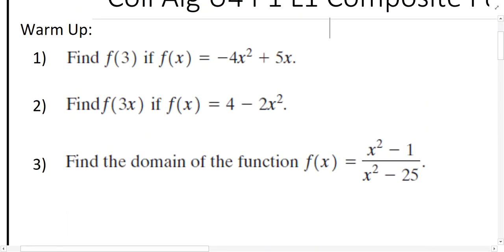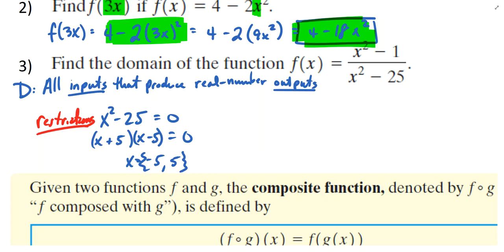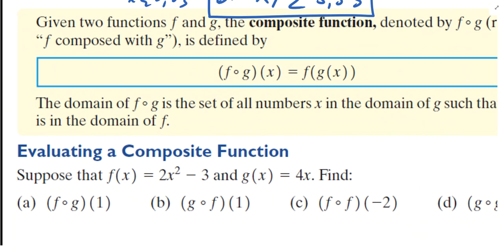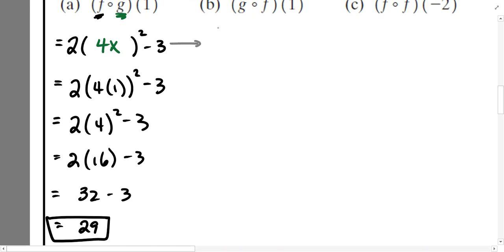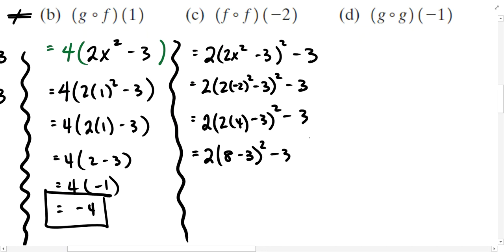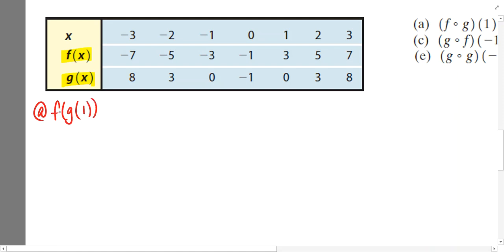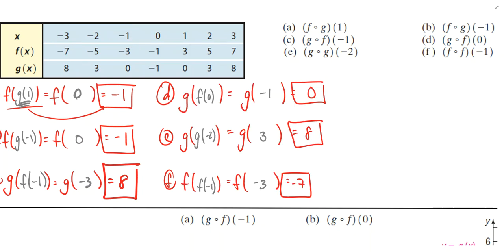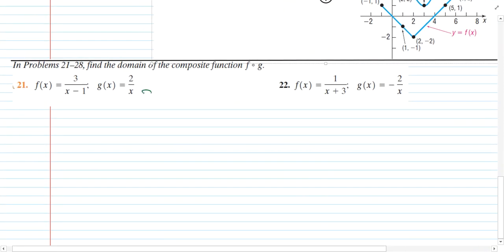Coll Alg U4 P1 L1 Composite Functions